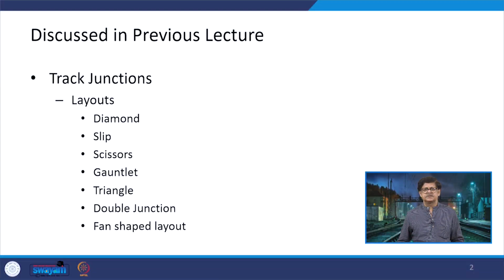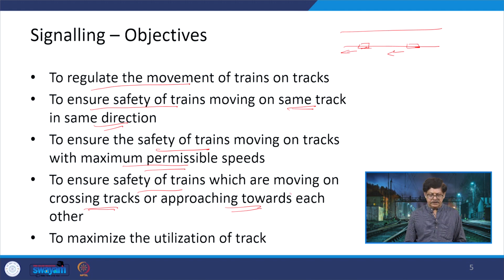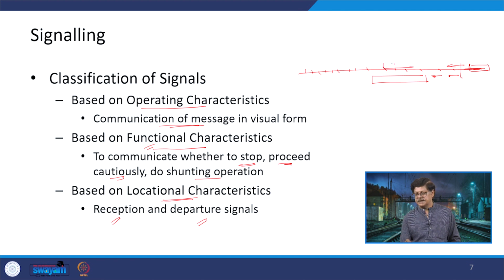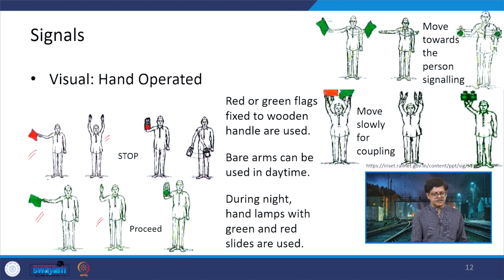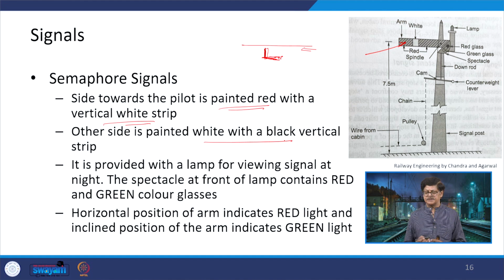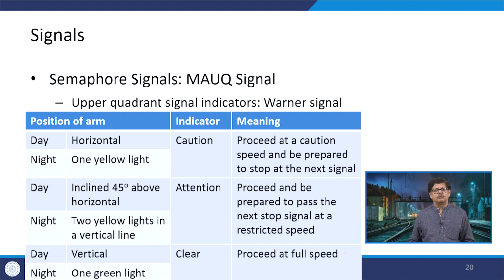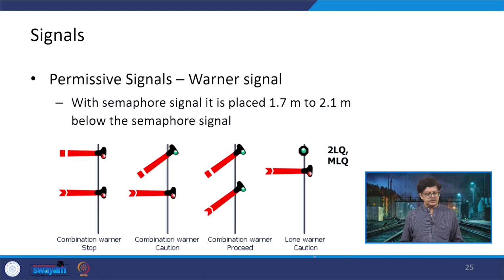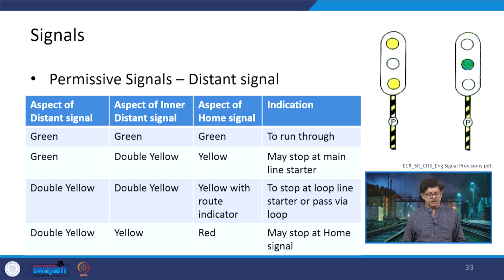Lecture 49: Signaling - I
Signalling system on IR, its objectives and classification, audible and visual signals, semaphore stop signal, and permissive distant signals were discussed.